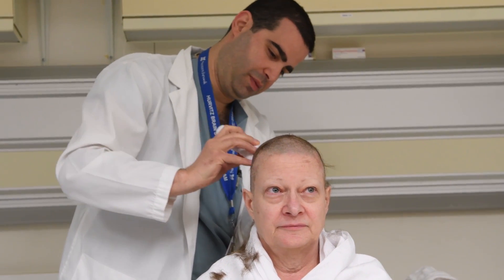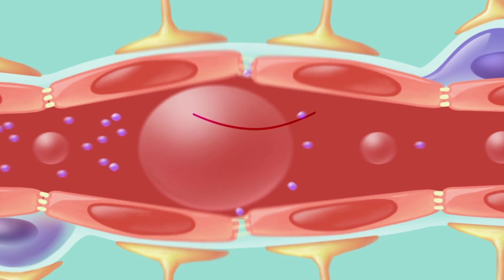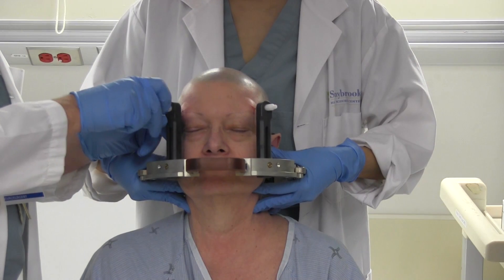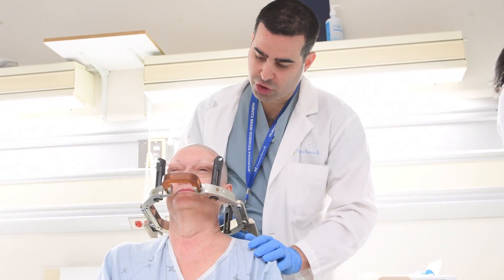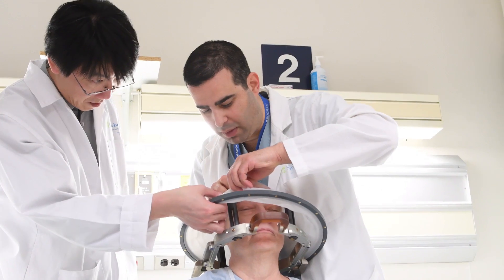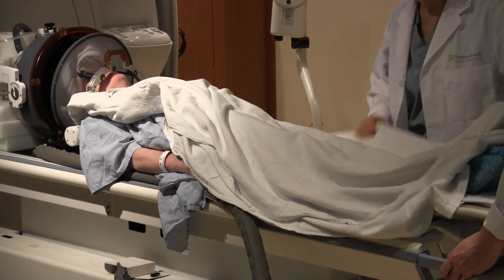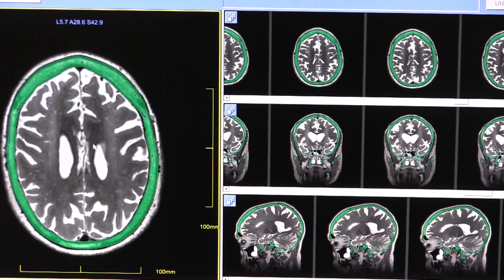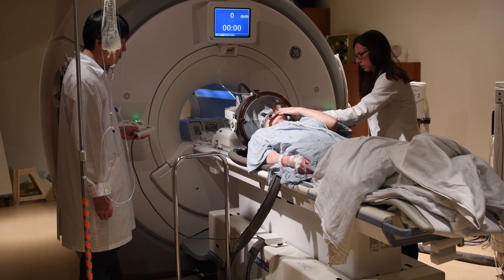Doctors test if focused ultrasound can help treat Alzheimer’s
Toronto’s Sunnybrook Research Institute is testing if focused ultrasound can help treat conditions such as Alzheimer’s. Dr. Kullervo Hynynen says he hopes the technique will “revolutionize” the treatment of brain disorders. (May 3)